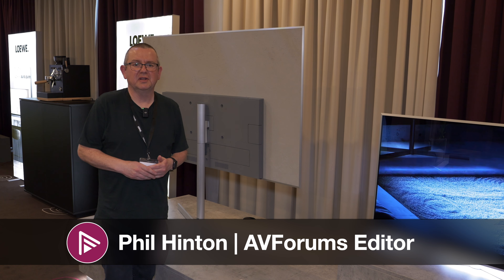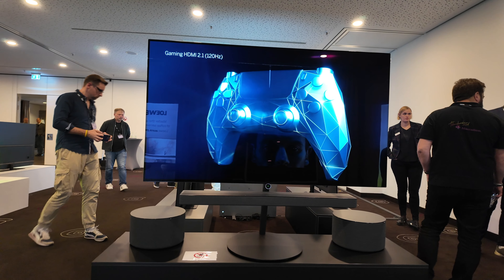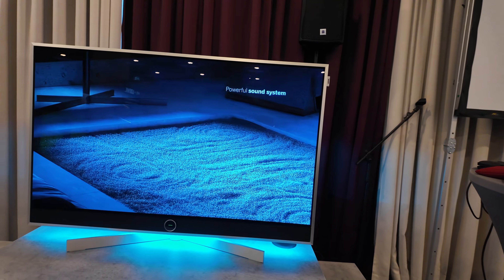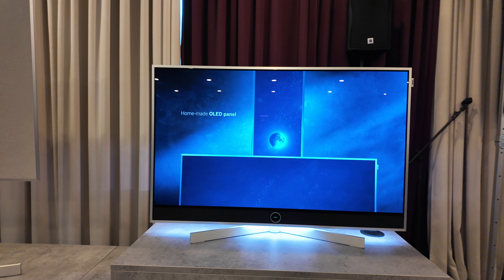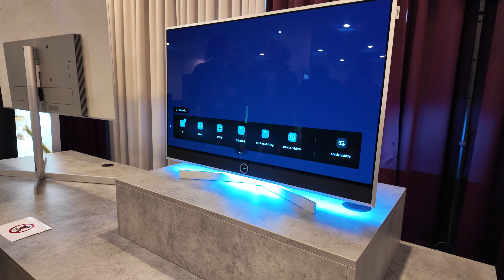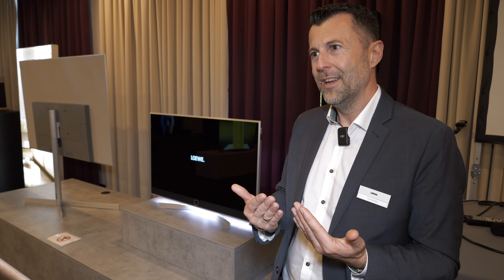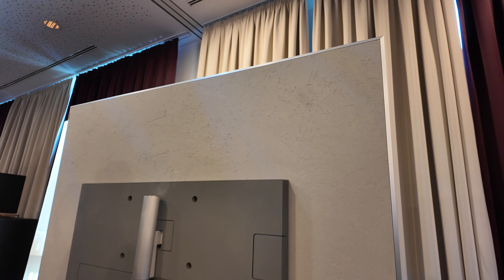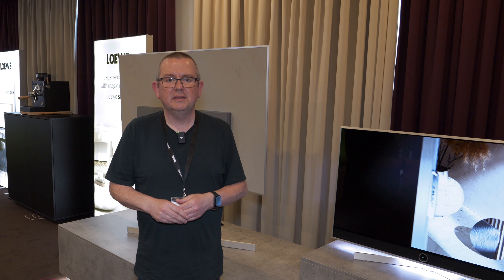CONCRETE OLED TV! LOEWE Launch Stellar MLA+ OLED TV With 4 HDMI 2.1 Ports!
LOEWE are set to launch a new flagship TV called Stellar which has a concrete rear end! So, just what is the company launching this year in terms of TV models, and how much does the flagship weigh!!

We interview the company CTO. Thomas Putz at a recent press launch event in Berlin where the company unveiled their 2024 TV and audio line-up.

00:00 - Start
00:14 - Berlin
00:31 - Shots of the new TVs
00:48 - Interview - Product line-up details
01:23 - Flagship Stellar
01:46 - Loewe's own OLED production facilities
02:18 - Concrete back panel shots
02:29 - is this just a rebadged LG?
03:56 - Tizen Smart TV System
04:44 - MLA+ and Meta 2.0
06:30 - Explaining the concrete back panel
08:57 - Wrap up